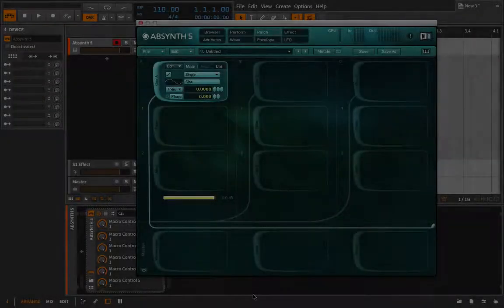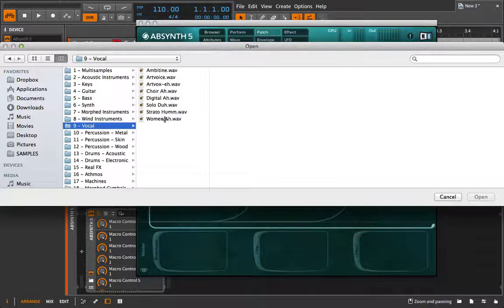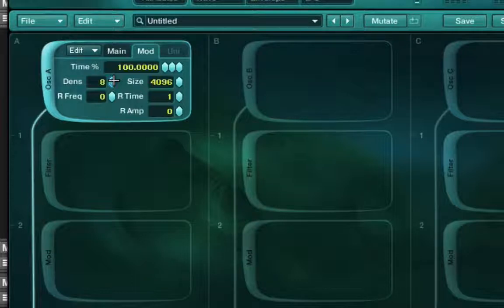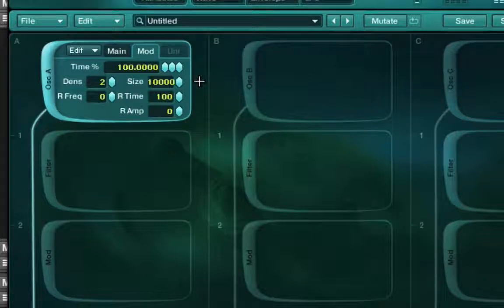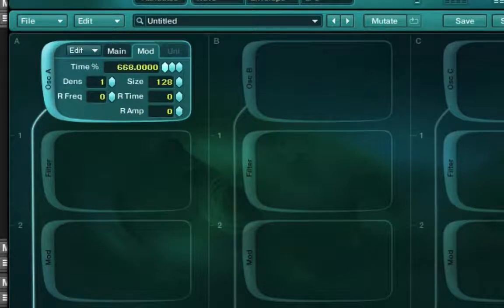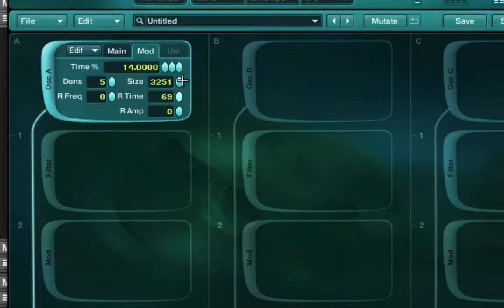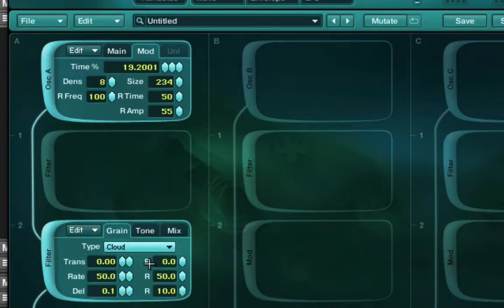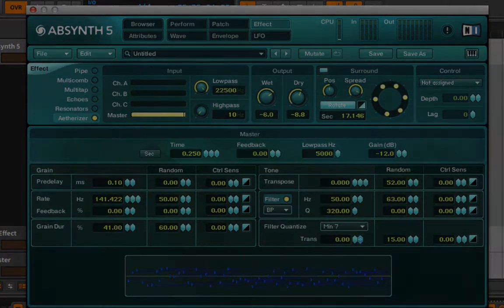Granular Synthesis in Absynth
Keeping with our theme of departing from realism we explore granular synthesis. Granular requires a sample but by the time you run that sample through the granular engine the original sample is hardly recognizable. In this lesson we use the granular oscillator inside of Absynth and then use a specialty granular based effect (The Aetherizer) to really break up and spread apart our signal. Granular takes a sample and breaks it up into small chunks (grains) which can they be combined and manipulated in a variety of ways. Granular isn’t always the most practical solution for leads or basses but it’s great for textures, drones, and special FX.